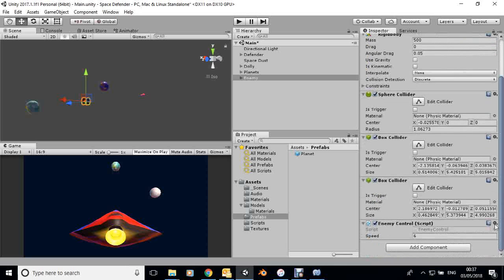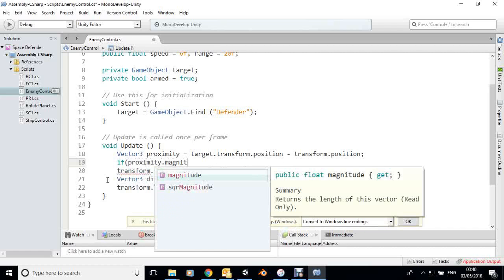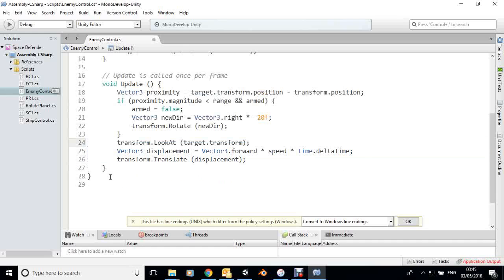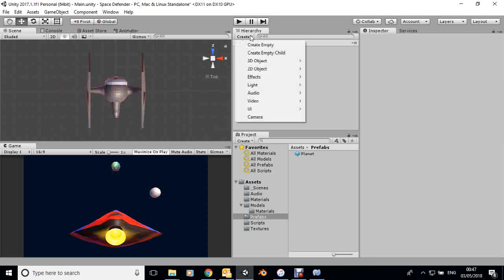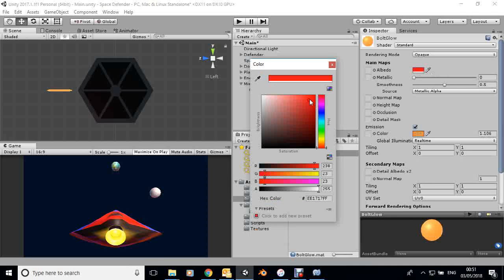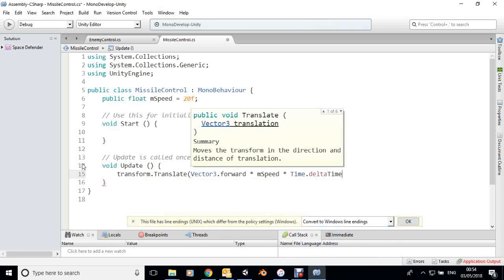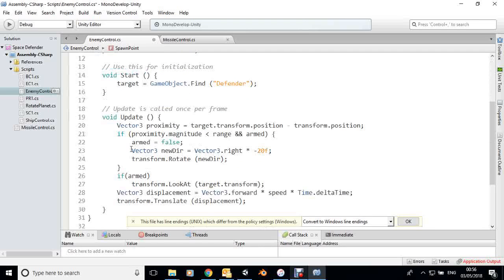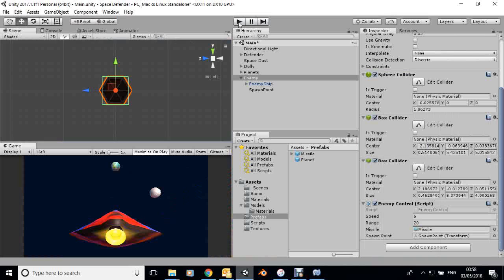Space Defender 10 Arming the Enemy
Launching an enemy missile at the defender